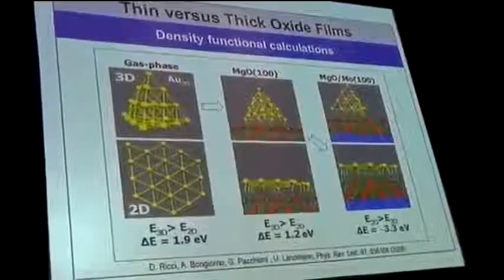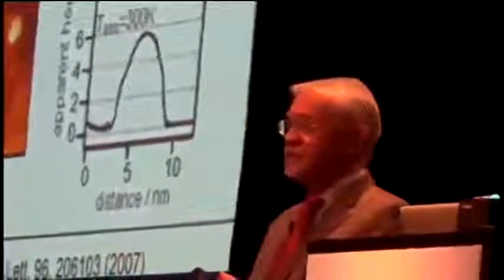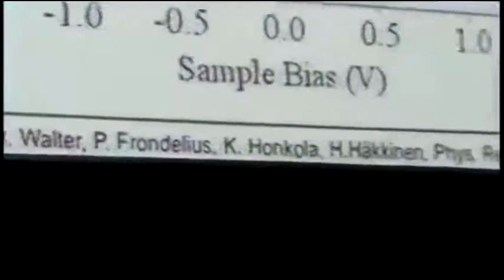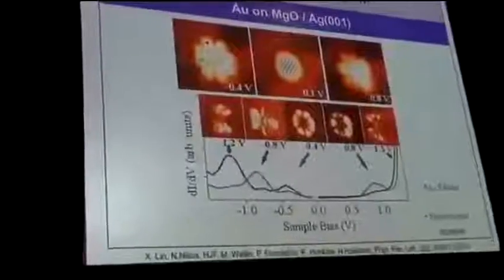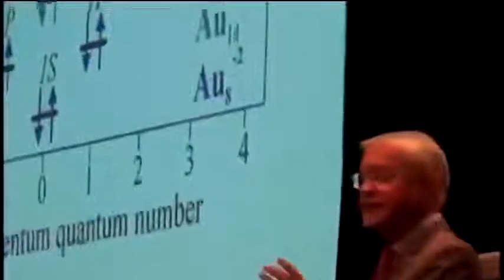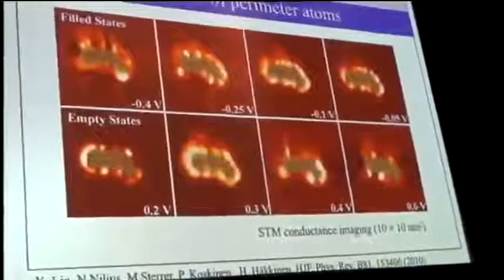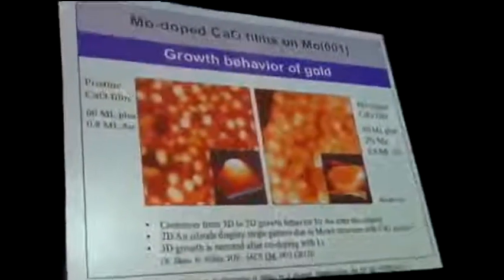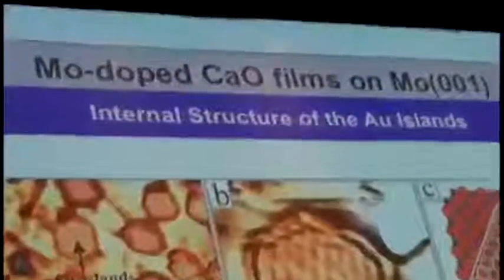NAM24 - Hans Joachim Freund - Michel Boudart Award Lecture (2)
North American Catalysis Society -2015 Meeting in Pittsburgh
NAM24 Michel Boudart Lecture
Professor Hans Joachim Freund